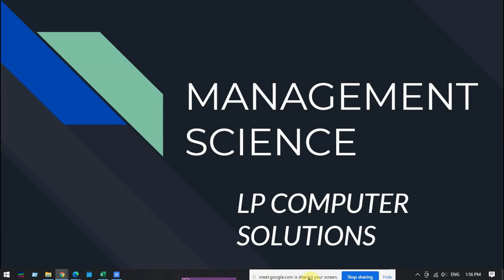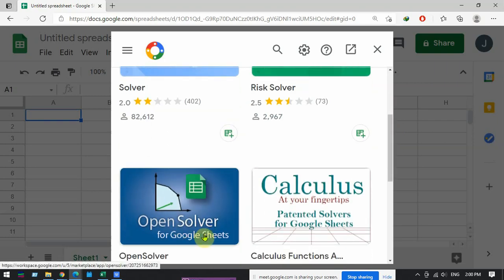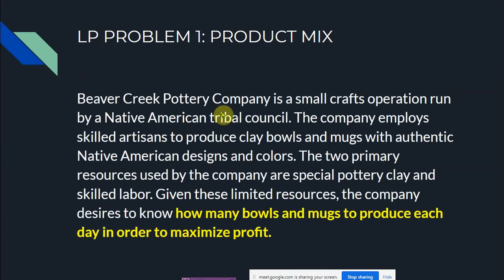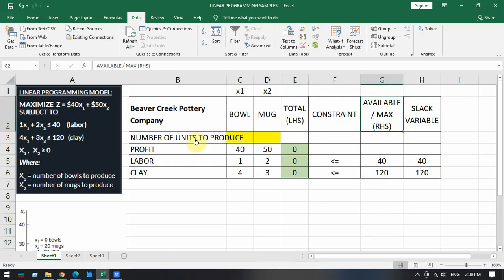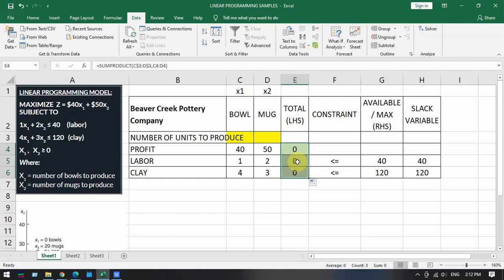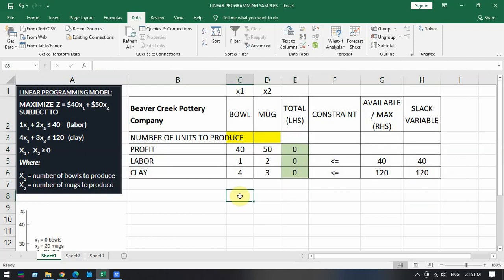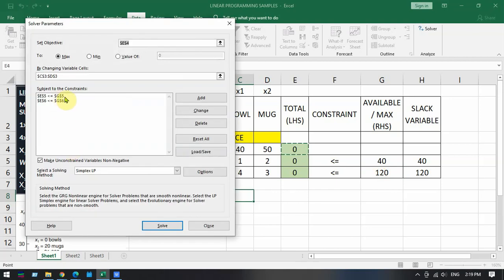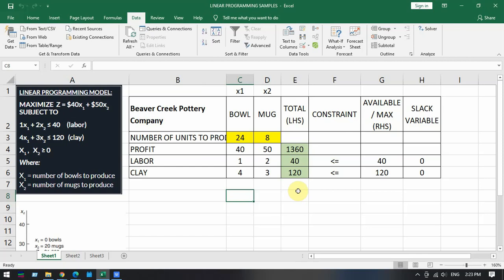MS: Linear Programming Excel Solutions Part 1: Intro and problem-solving with Excel Solver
This is Part 1 Lecture of Linear Programming Computer Solutions with Excel. This shows the overview of and how to install and find Solver in Google Sheets, WPS Spreadsheet and Google Sheets. It also shows the step by step solutions of an LP problem using Excel Solver.